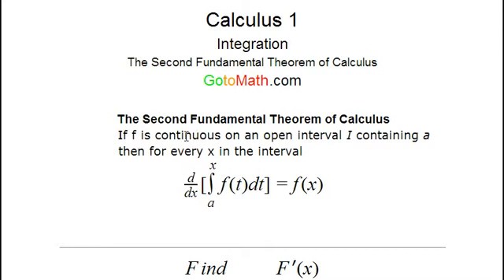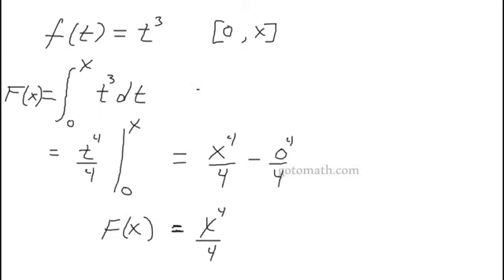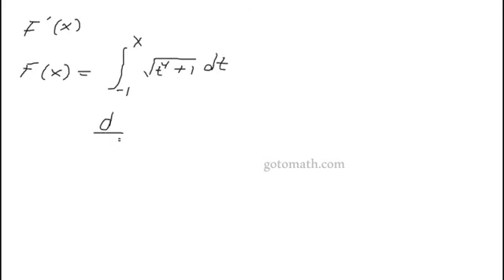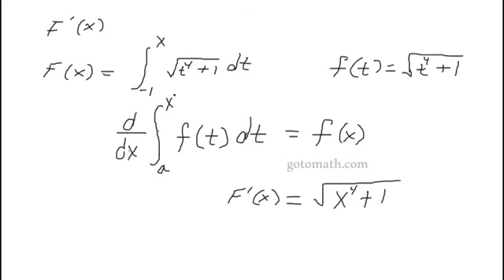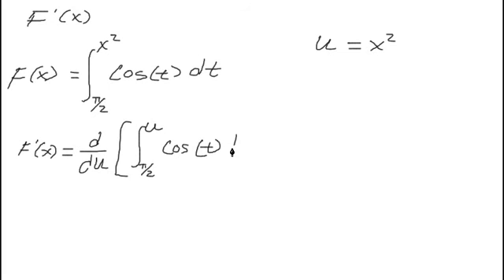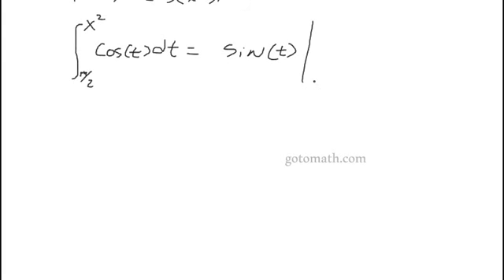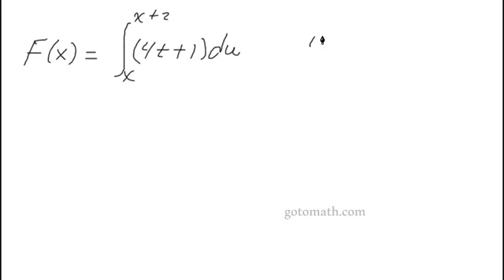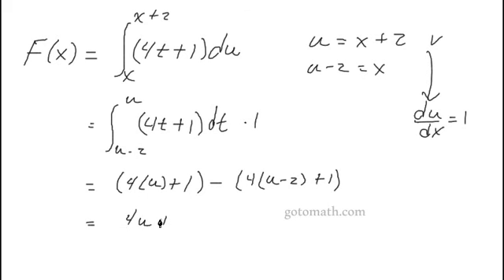Calculus 1 Integration The Second Fundamental Theorem of Calculus